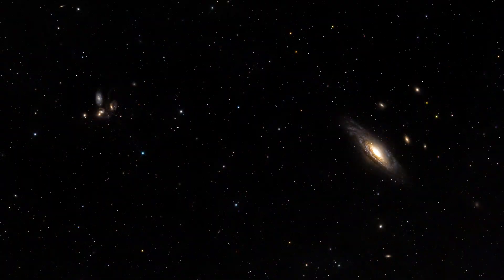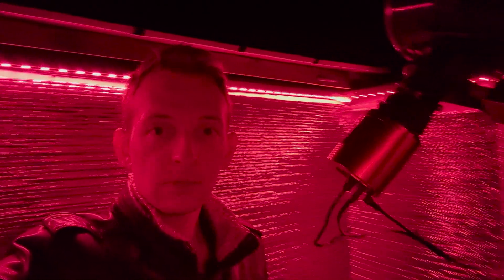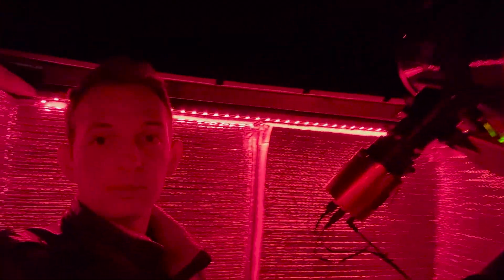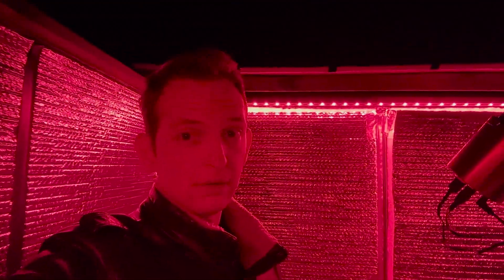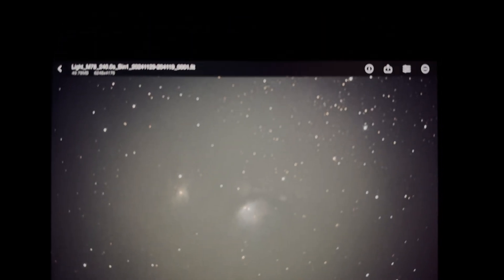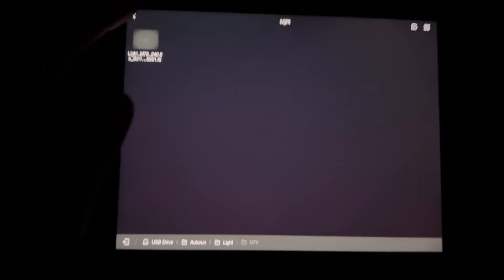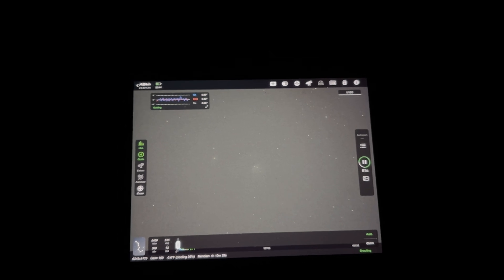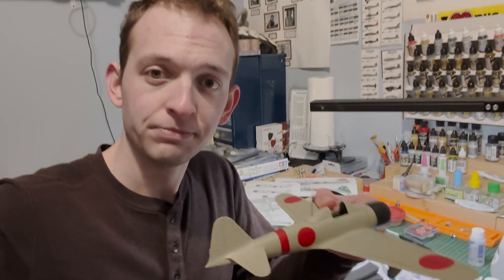Let's Photograph M78 with a Newtonian Telescope!